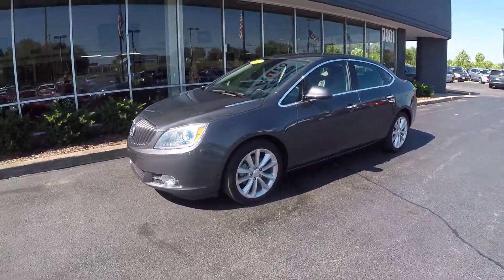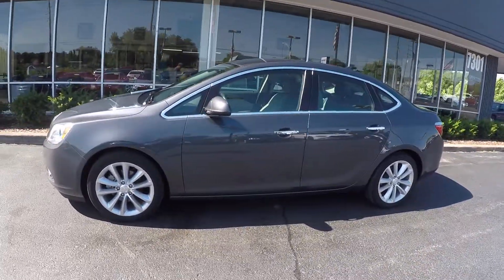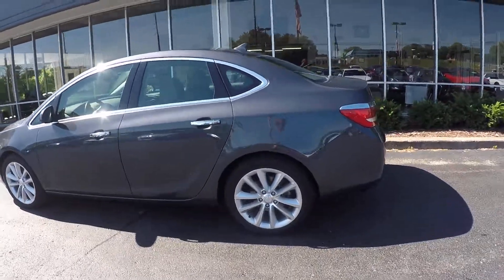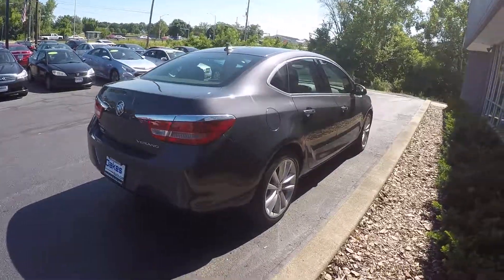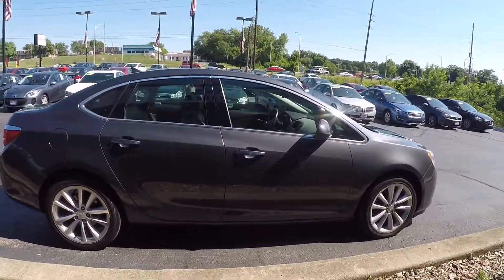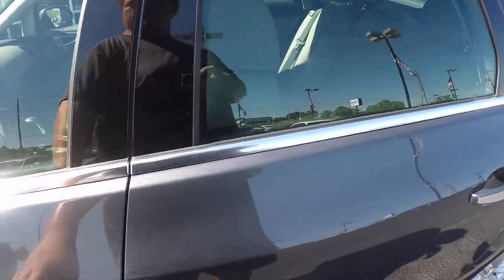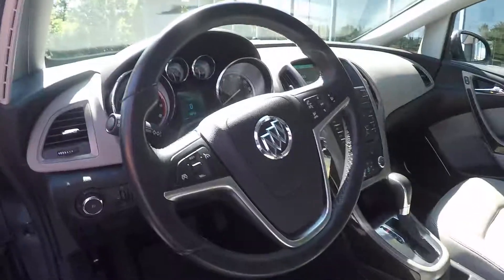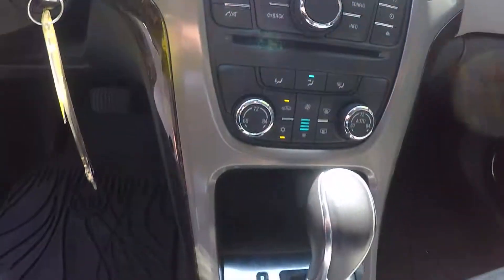16808A - 2013 Buick Verano